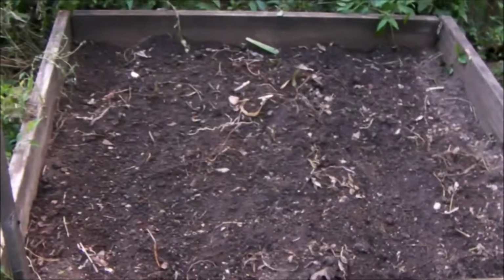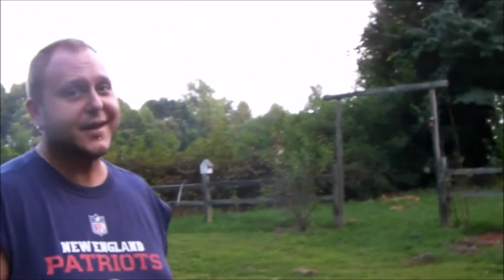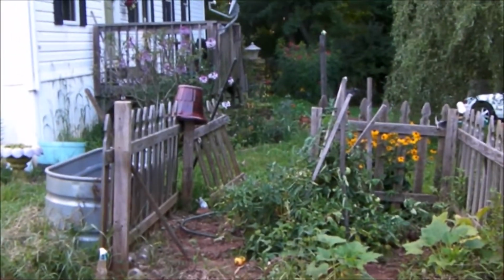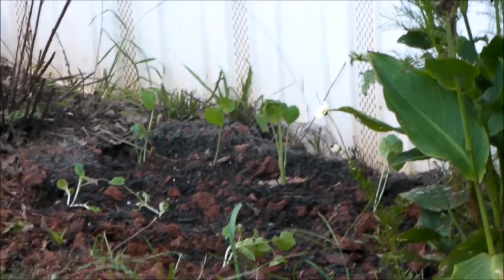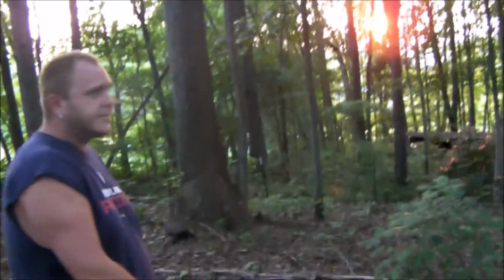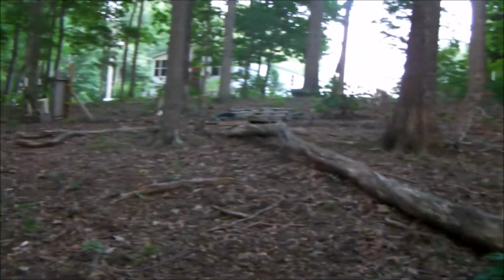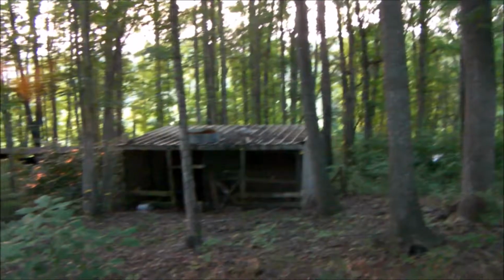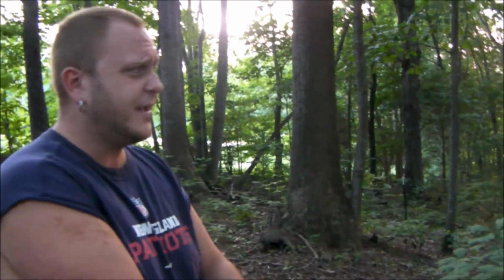Homestead Update - 7/30/14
Update on what all we've done and are doing on the new homestead.  Plans for our hog pen, turkey pen, new garden and some new plans.